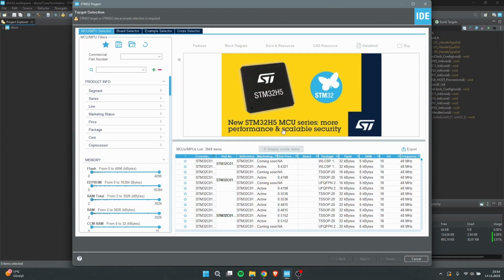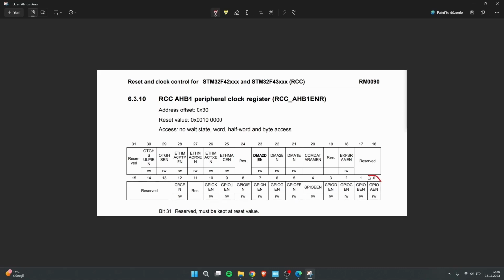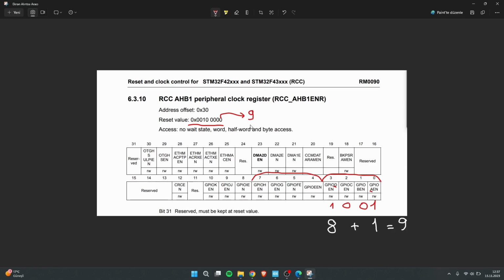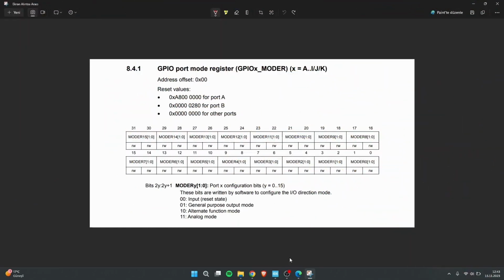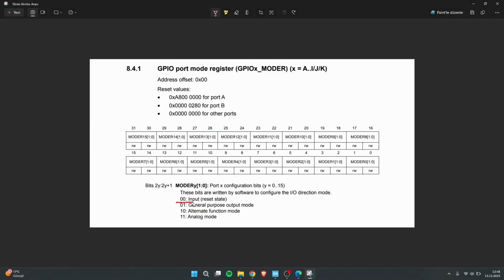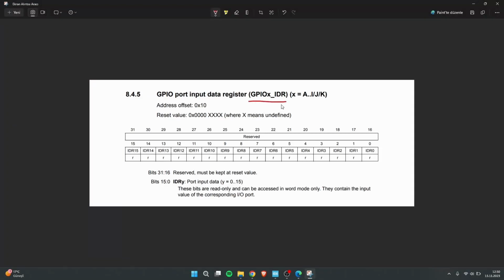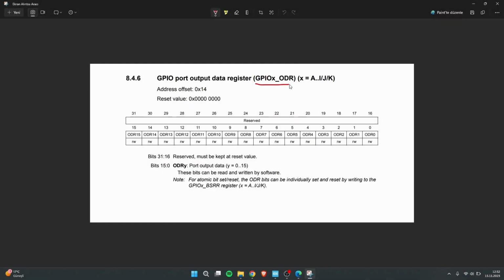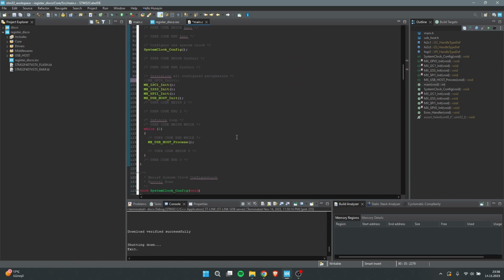STM32 register level programming. //LEDs and Button.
Legendary videos and projects are on the way; together, we are embarking on a very, very long journey. We will accomplish great things, welcoming you to an adventure where we step by step reach our dreams. Just sit back and watch our ascent to the stars. Welcome to Silicon Room.

I may have made mistakes in my narration or implementation; I would appreciate it if you could share them with me. It will help me improve every day.